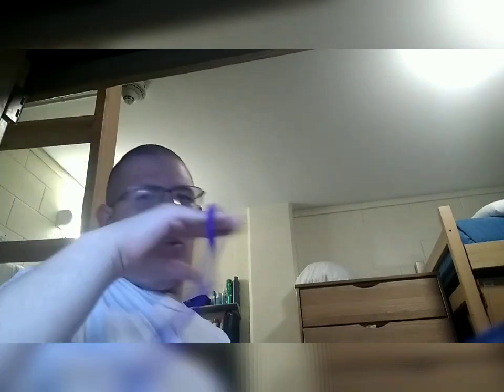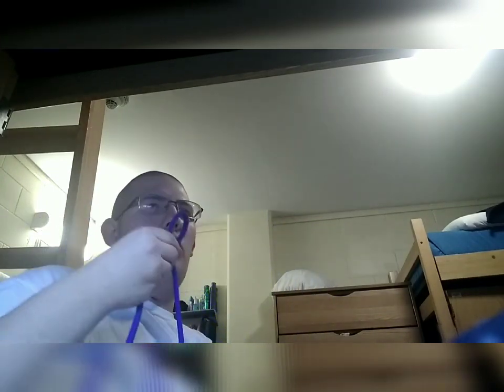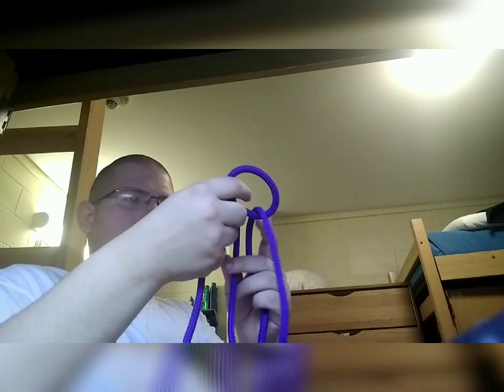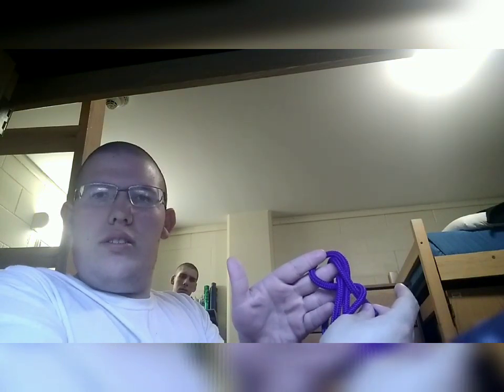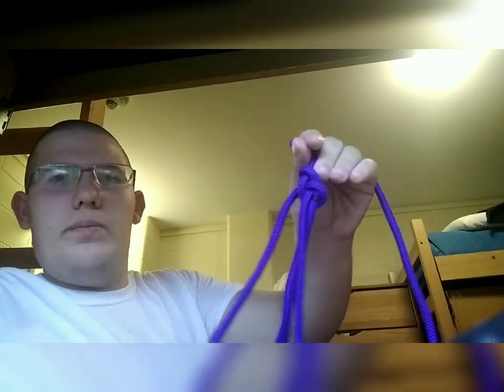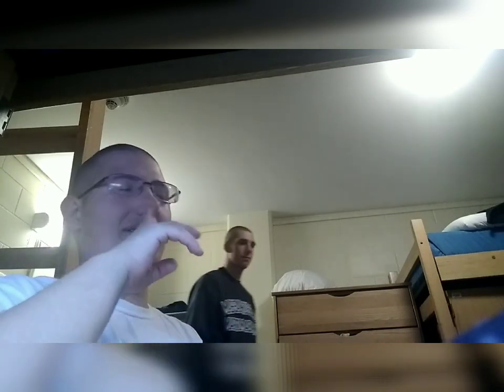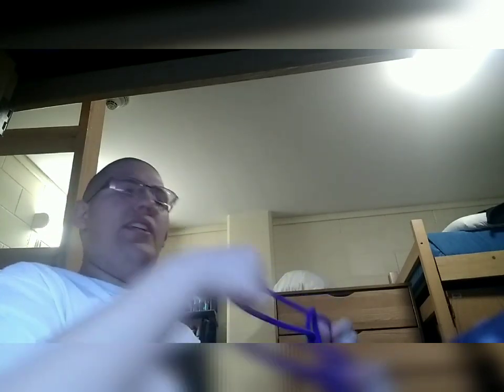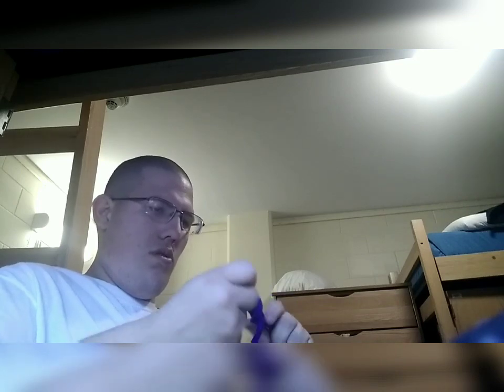French bowline and scheduling for classes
Sorry this video is coming a little late